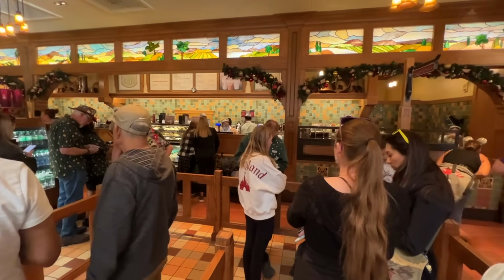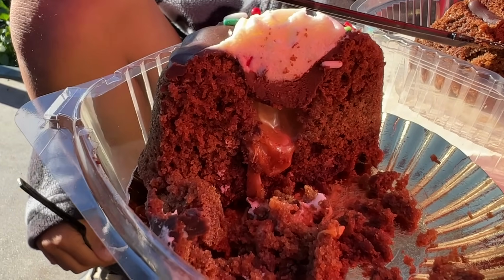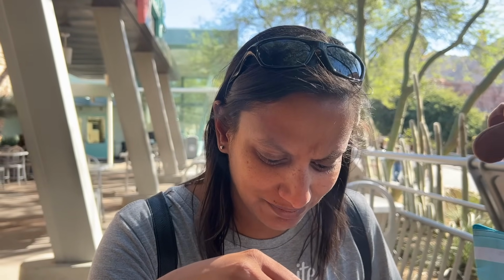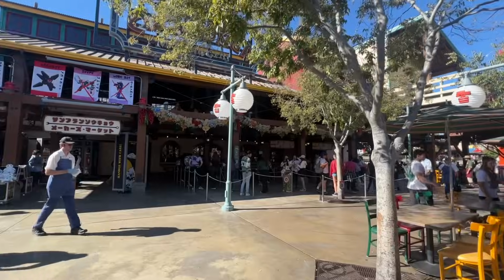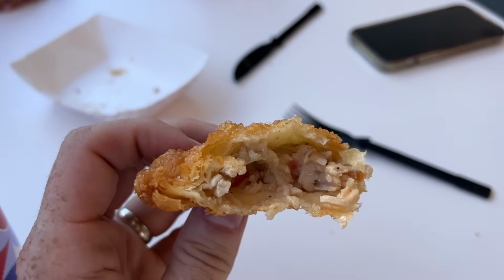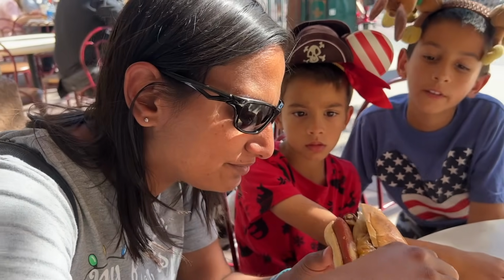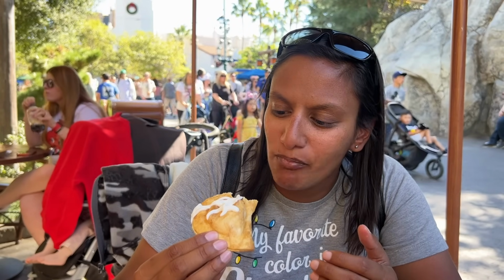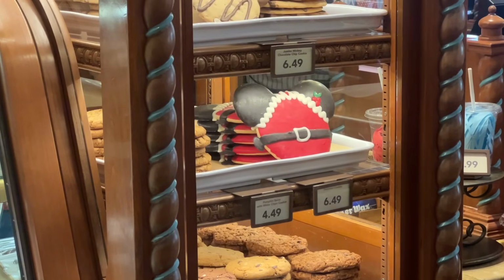8 BEST Christmas Snacks & Foods at Disney California Adventure 2023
Today we're trying some of the BEST Christmas snacks at Disney California Adventure. On top of that, we'll show you where every holiday food item is located and what's available. This is separate and apart from the Festival of Holidays food booths which you can check out in our previous video.

BECOME A MEMBER for benefits such as: Priority reply to comments, Helping choose video topics, Members only badges next to your name, Exclusive emojis, and more.

CHAPTERS
0:00 Disney California Adventure Christmas Snacks
0:41 Mickey Gingerbread
1:54 Salted Caramel-Mocha Bundt Cake
5:00 Gingerbread Shake
6:58 Loaded Fried Tamale
9:00 Other Christmas Foods
11:44 Holiday Turkey Empanada
13:35 Hollywood Beef Dip
15:59 Smokejumpers Grill
20:19 Holiday Sweet Treats
21:20 Outro